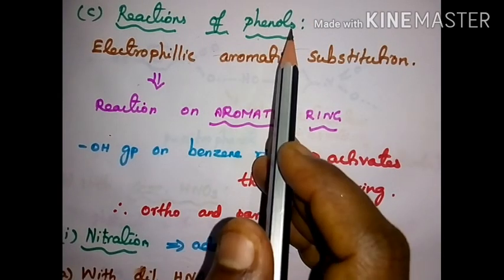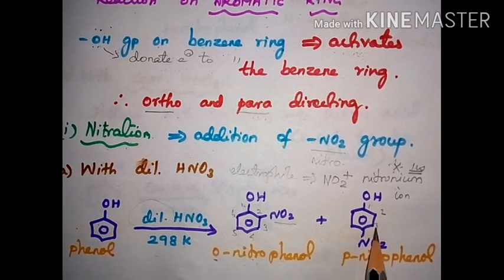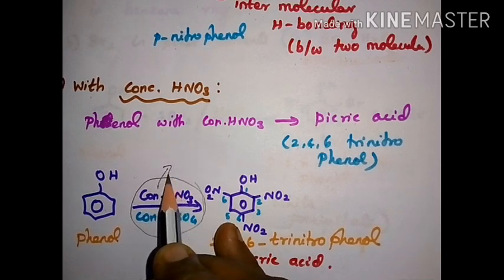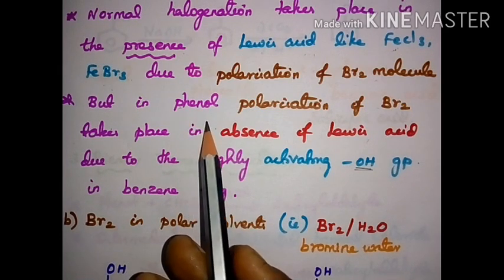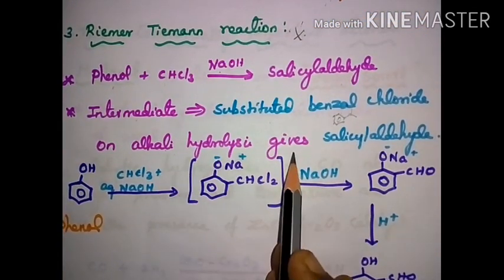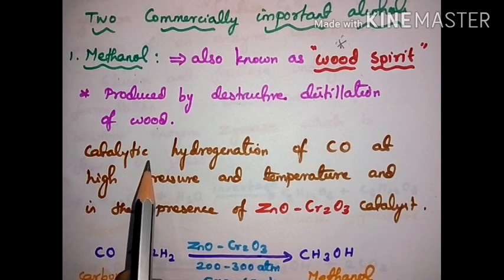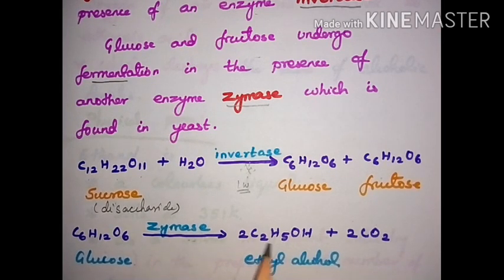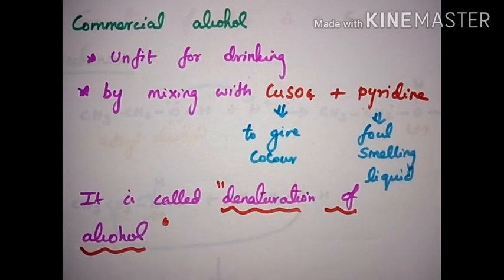Alcohols, phenols and Ethers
Reactions of Phenols